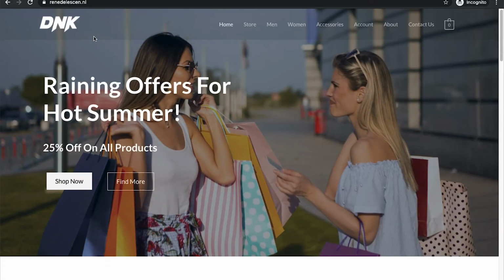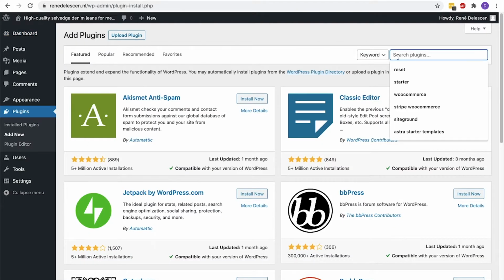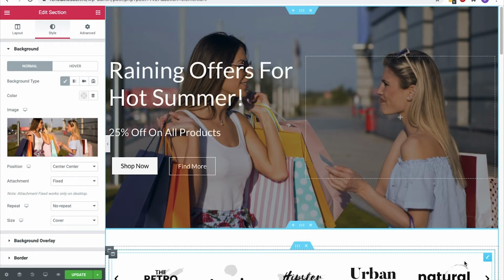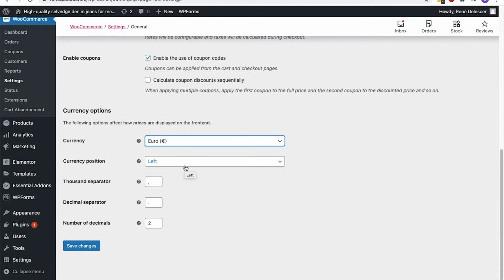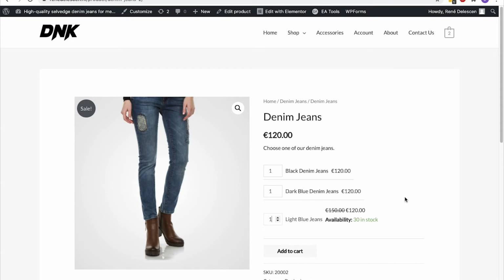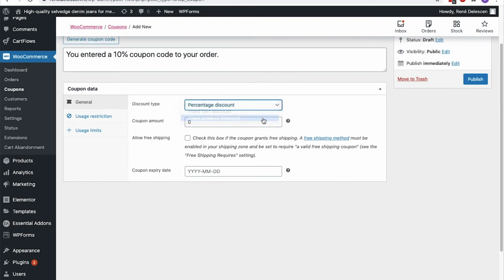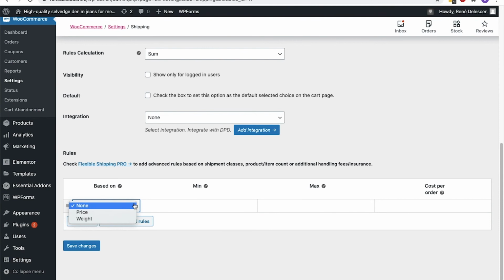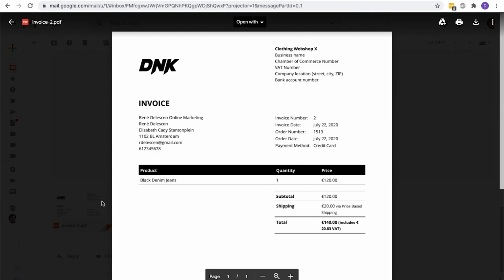How To Create a Free eCommerce Store For Clothing | [From Scratch]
In this tutorial I’ll show you how to create a free online clothing store using WordPress and WooCommerce. Other software we will be using are Astra’s Starter Templates, Elementor Page Builder and the customizer.

Siteground will be used to register a domain name and web hosting. In addition, this provider will be used to install the SSL certificate and Email account. After the installation, I’ll guide you through the basic settings in WordPress, and show you how to create products.

Furthermore, I’ll go through the WooCommerce settings, and show you how to configure taxes, shipping, payment gateways and how to manage and process orders. Therefore, we use additional plugins like WooCommerce services, Stripe and WooCommerce PDF Invoices & Packing slips.

Down below you can find an overview of this video and links to valuable external sources. If you want to skip parts of this video, then go to the timestamps. If this eCommerce tutorial for beginners was helpful to you?

Overview

1): Register domain name and web hosting at Siteground
2): Install WordPress, SSL certificate and Email Account
3): Overview and change basic settings in WordPress
4): Install Astra’s Clothing Store theme and aligned plugins
5): Change website with customizer and elementor page builder
6): Create product page and cover upsells and cross-sells
7): Configure WooCommerce settings, taxes and shipping
8): Create a payment provider account & install payment gateways
9): Perform a test order / manage and process orders

External links

Country & State abbreviations

Timestamps:

00:00:00 Introduction
00:00:08 Sneak preview
00:02:11 Change playback speed
00:02:42 Overview tutorial

00:04:00 Explanation domain name & web hosting
00:04:35 Siteground services
00:05:27 Register domain name & web hosting
00:08:16 Install WordPress & SSL Certificate

00:10:01 WordPress dashboard overview
00:11:26 Change site title and tagline
00:13:17 Change user information
00:13:55 Change permalink structure

00:14:50 Explanation Astra Theme
00:15:25 Explanation Elementor Page Builder
00:15:51 Install and Import starter template

00:17:00 Use the customizer
00:17:20 Adjust website logo
00:18:44 Adjust site icon / favicon
00:19:15 Edit typography
00:20:27 Change site colors
00:22:46 Edit buttons
00:23:19 Change header layout
00:24:18 Edit breadcrumb settings
00:24:40 Change sidebar settings
00:25:16 WooCommerce store notice
00:26:39 Edit shop product structure
00:27:30 Change product image settings
00:28:17 Edit WooCommerce checkout settings
00:29:22 Adjust menu section

00:30:47 Edit with Elementor
00:31:00 Edit header visual
00:32:11 Add header component
00:33:10 Configure CTA button
00:35:08 Add social media icons
00:36:06 Background overlay
00:36:53 Responsive mode (mobile, tablet, desktop)
00:37:22 Change featured products
00:38:14 Install essential add-ons plugin
00:40:24 Edit footer section
00:42:30 Configure contact page

00:44:24 Delete pre-made products
00:45:18 Create simple product
00:46:29 Change currency options
00:47:56 Manage product inventory
00:50:00 Add up sells & Cross-sells
00:50:54 Add product categories
00:51:42 Enter product tags
00:52:16 Change product page layout
00:53:48 Create variable product
00:54:33 Enter product attributes
00:55:38 Create product variations
00:59:18 Create grouped product
01:02:09 Up sells & cross-sells

01:03:53 Change WooCommerce settings
01:05:24 Configure geolocation
01:08:08 Manage comments section
01:08:42 Manage webshop inventory
01:10:08 Customer account creation
01:11:58 Edit privacy policy settings
01:12:32 Change email settings (templates)
01:13:52 Change email header image

01:16:02 Create coupons

01:20:33 Setup WooCommerce taxes
01:21:22 Tax-inclusive and tax-exclusive
01:25:01 Configure standard rates
01:27:08 Explanation reduced rates
01:27:35 Install WooCommerce services

01:28:53 Configure shipping settings (flat rate, free shipping)
01:31:41 Install WooCommerce Flexible Shipping
01:32:54 Shipping based on price or weight
01:35:04 Install & configure PDF invoices

01:39:20 Explanation payment provider
01:40:35 Create Stripe account
01:42:41 Install WooCommerce Stripe plugin
01:43:16 Make a test order / payment
01:47:01 Manage and process orders

01:48:45 Conclusion